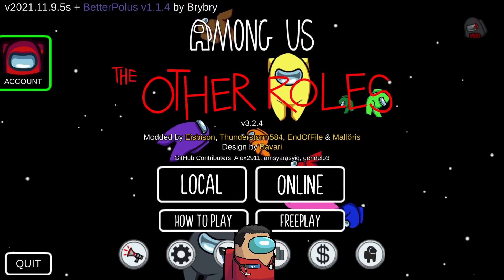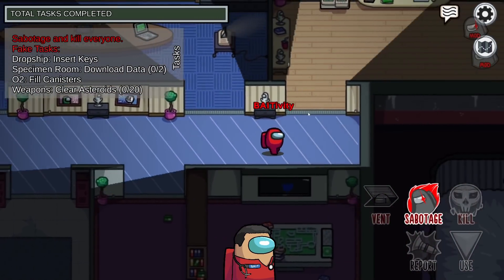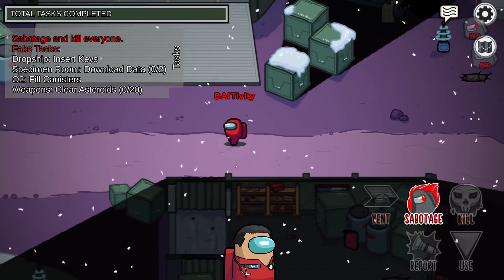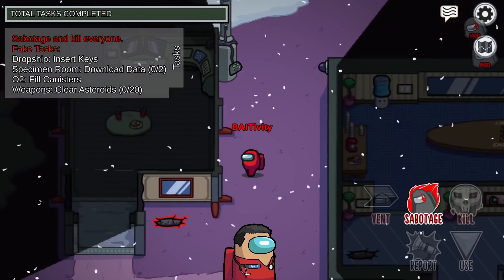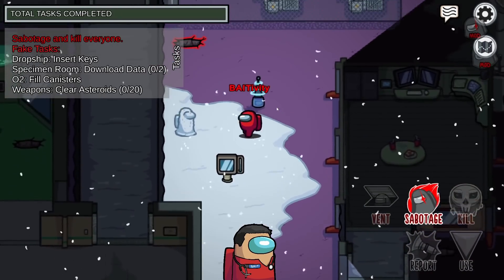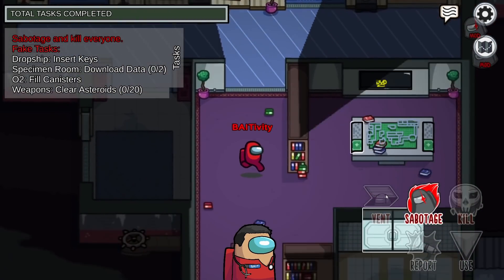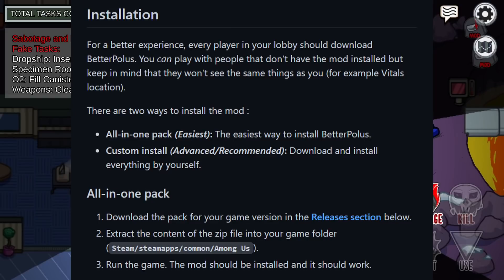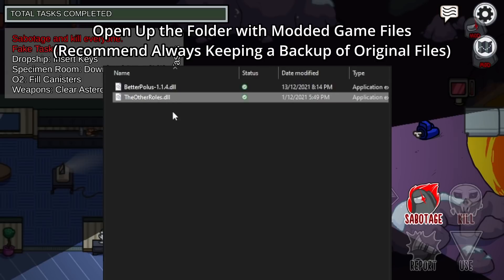Why "Better Polus" is Better! (And How to Get It)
If you're playing modded, you're playing Polus.
If you're playing Polus, you should be playing "Better Polus".
Let's Make Polus Great Again!

Technology
The game is patched at runtime via BepInEx Bleeding Edge and no game file is actually altered.

For the moment, this mod supports Among Us v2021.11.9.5.

Installation
For a better experience, every player in your lobby should download BetterPolus. You can play with people that don't have the mod installed but keep in mind that they won't see the same things as you (for example Vitals location).

There are two ways to install the mod :

All-in-one pack (Easiest): The easiest way to install BetterPolus.
Custom install (Advanced/Recommended): Download and install everything by yourself.
All-in-one pack
Download the pack for your game version in the Releases section below.
Extract the content of the zip file into your game folder (Steam/steamapps/common/Among Us).
Run the game. The mod should be installed and it should work.
Custom install
Download the latest build of BepInEx Bleeding Edge on this page (select BepInEx Unity IL2CPP for Windows x86 machines).
Unzip the file in your Among Us directory and run the game once. Close the game once you see the title screen.
Download the dll file for your game version in the Releases section below.
Copy the dll file into Among Us/BepInEx/plugins.

TIMESTAMPS
0:00 - Better Polus
0:39 - Vitals Now in Medbay
1:04 - Reboot Wifi Now in Dropship
1:35 - Chart a Course Now in Comms
1:45 - Record Temperature Now Outside O2
2:06 - The Vent on top of Electrical is linked to the Vent on top of Security
2:30 - The Vent outside of Laboratory is linked to the Vent inside Storage.
3:00 - How to Get "Better Polus"